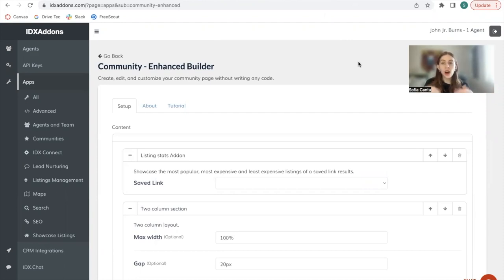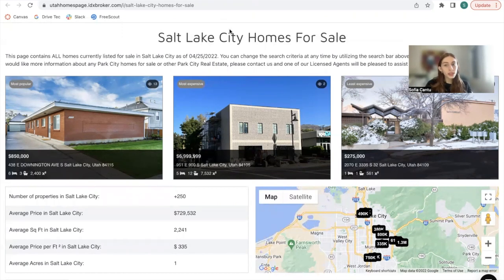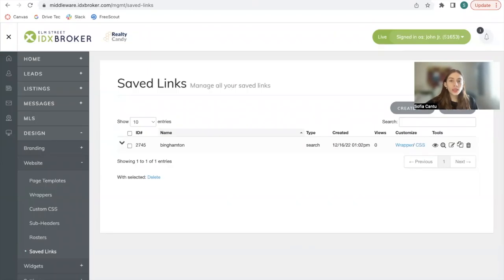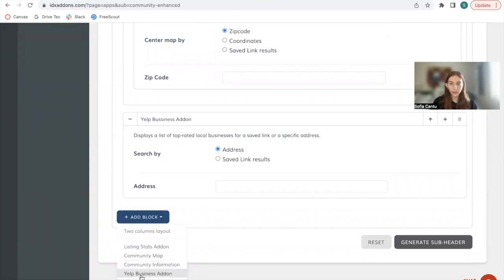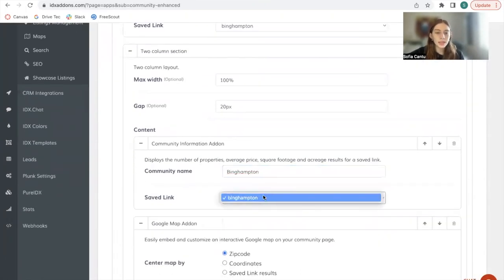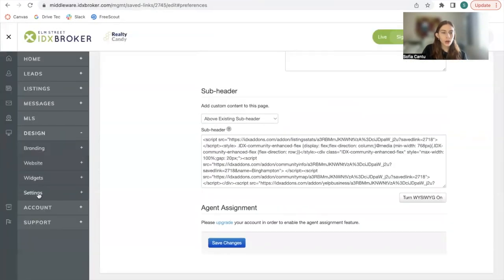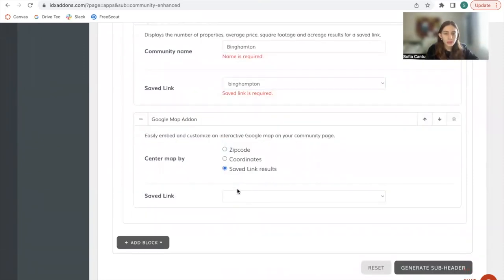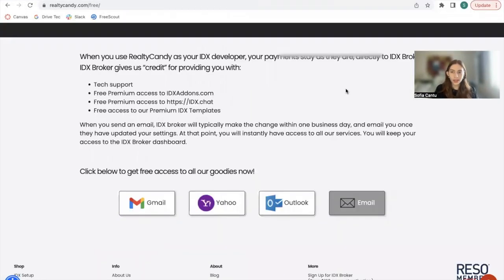Enhanced Community Page Builder for IDX Broker WIX, SquareSpace, Showit, Wordpress real estate pages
The Community - Enhanced Builder will help you create automatic community pages out of your IDX Broker saved links. This app works similar to Wordpress, with a drag and drop build method. The apps on the Community - Enhanced Builder are also available individually for you to add as widgets on existing pages.

To get access to this app and all of the ones we offer at IDXAddons.com, you just need to have a Realty Candy account. If you have an IDX Broker account just need to signup